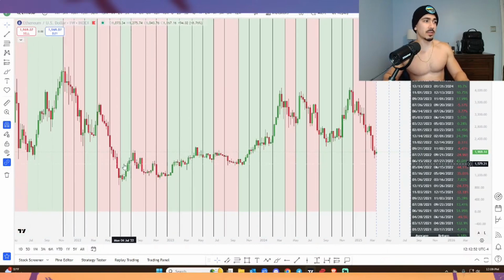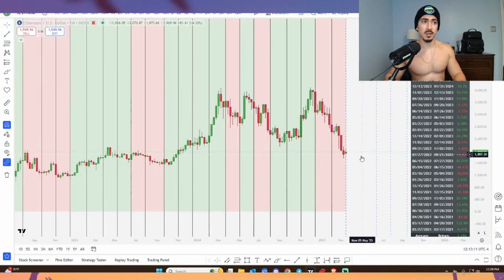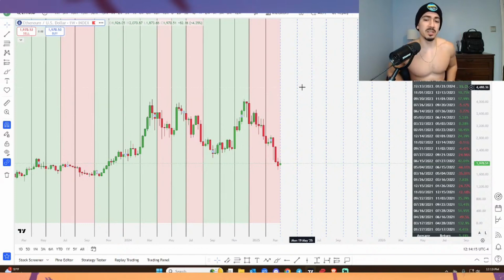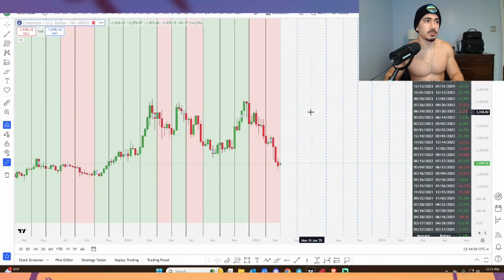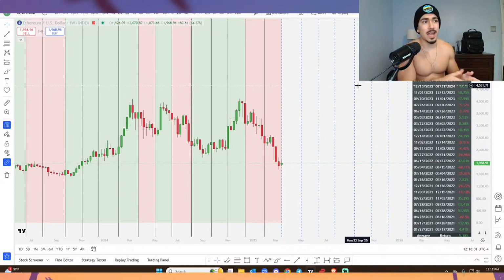Is $ETH at the Bottom of Its Cycle? Time to Buy? | Ethereum | Properly Paid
Is $ETH at the Bottom of Its Cycle? Time to Buy? | Properly Paid | Crypto, Bitcoin, Pepe Coin, Ethereum, Meme Coin, Altcoins.

In this video, we dive deep into the current state of Ethereum ($ETH) and explore whether it's at the bottom of its cycle. Ethereum has been one of the most talked-about cryptocurrencies, but with recent market fluctuations, many investors are wondering if now is the time to buy. Is Ethereum's price at an all-time low, or is there more room for decline before a potential rebound? Join us as we analyze the technical indicators, price trends, and expert opinions to help you make an informed decision about Ethereum's future. We’ll also discuss the impact of key market factors, upcoming upgrades to the Ethereum network, and what this could mean for long-term investors. Whether you're a seasoned crypto trader or a beginner, this video will provide valuable insights into Ethereum's market cycle and guide you on whether $ETH is a good buy right now.